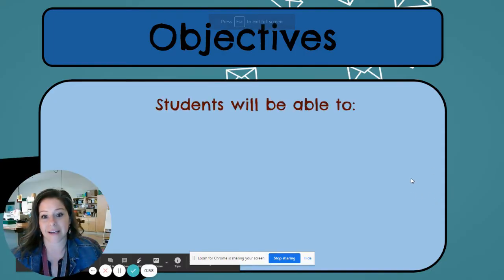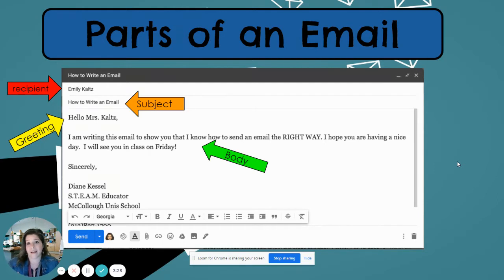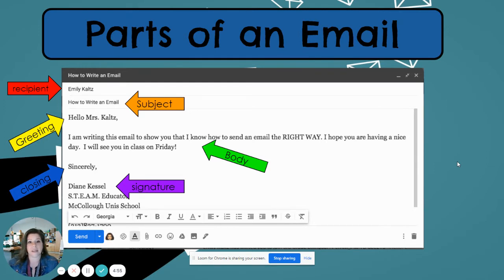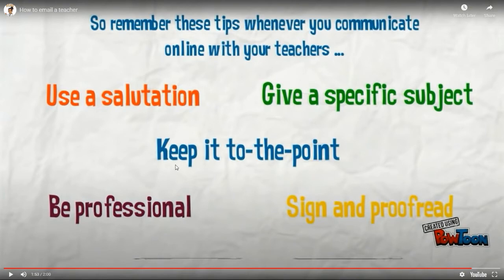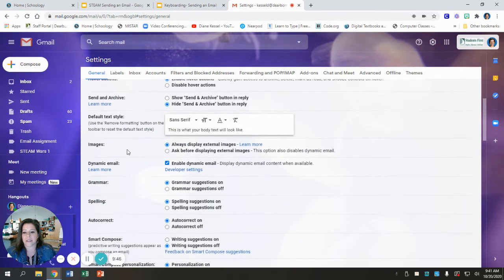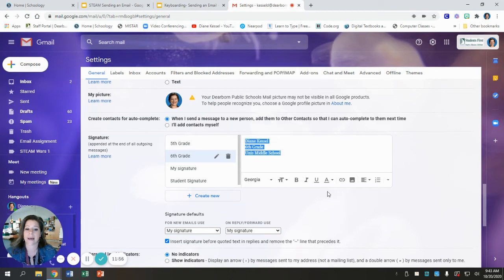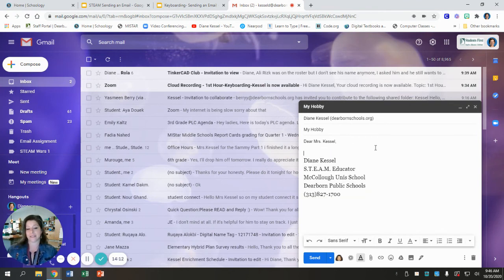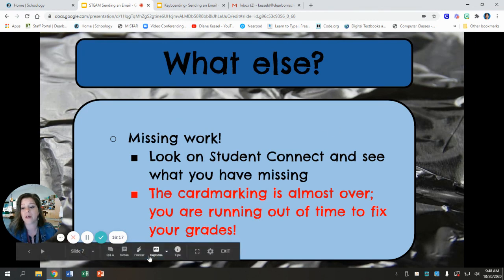Sending an Email - Keyboarding